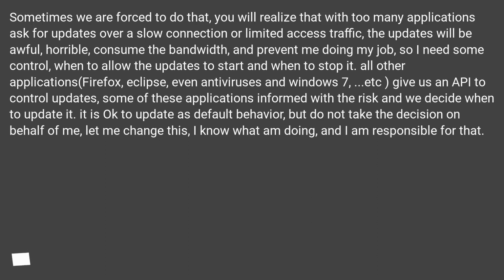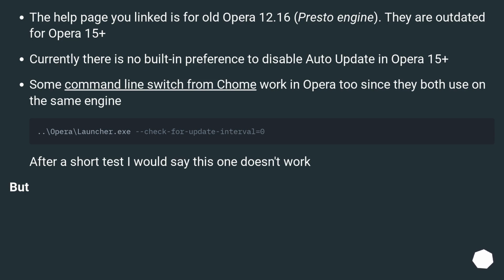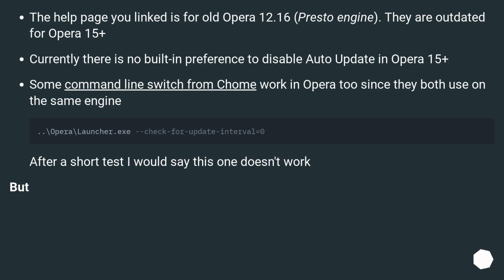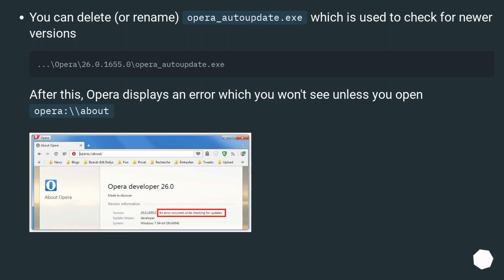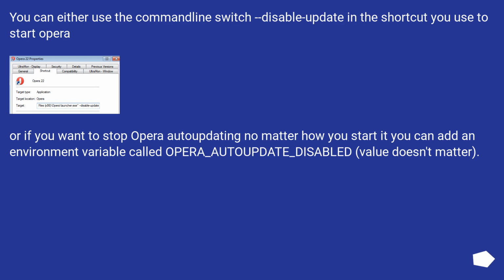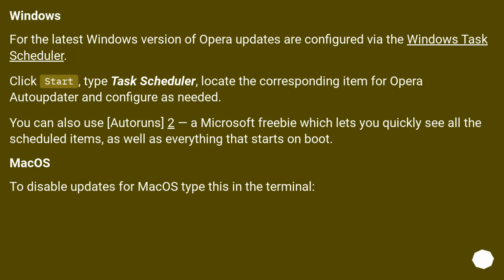How to disable automatic updates in Opera?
Chapters
00:00 Question
01:25 Accepted answer (Score 22)
02:33 Answer 2 (Score 22)
03:08 Answer 3 (Score 6)
04:01 Answer 4 (Score 0)
04:48 Thank you